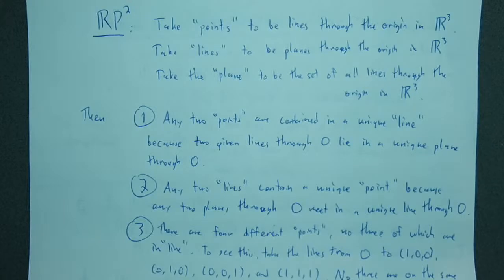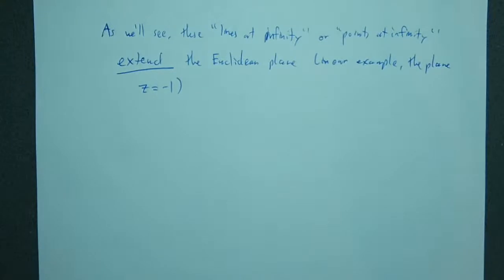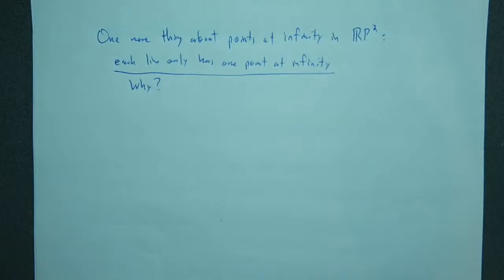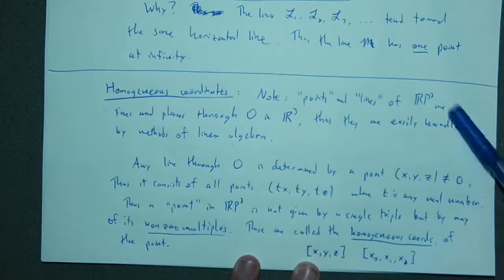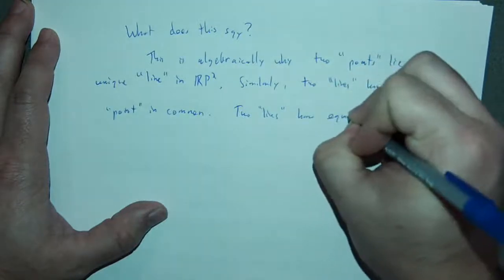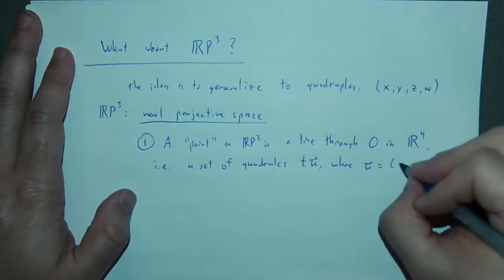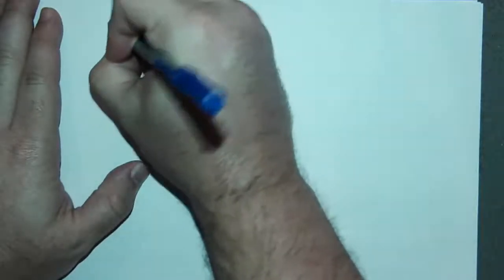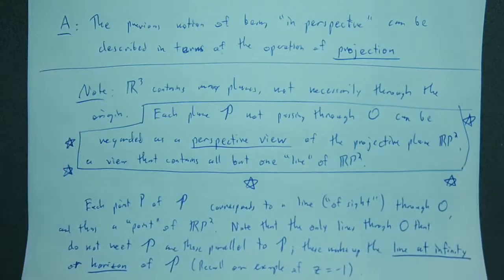Math 430 - Lecture 17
More on the real projective plane, projections, linear fractional transformations